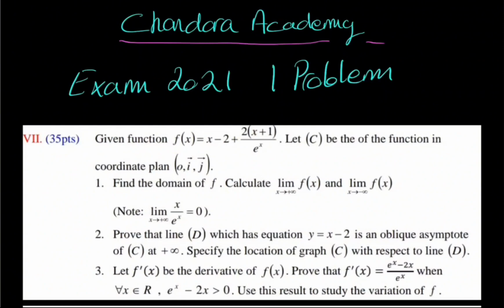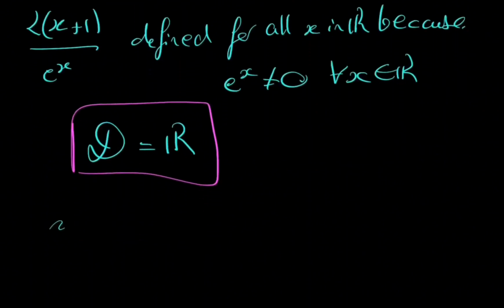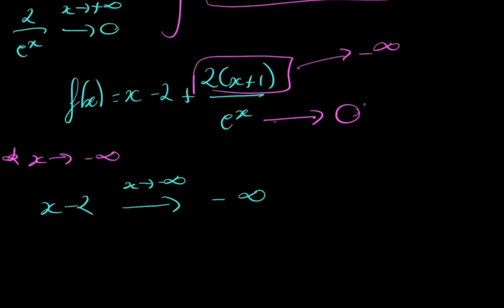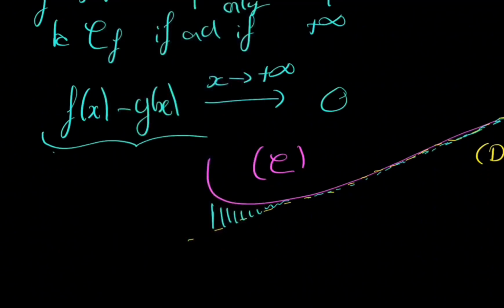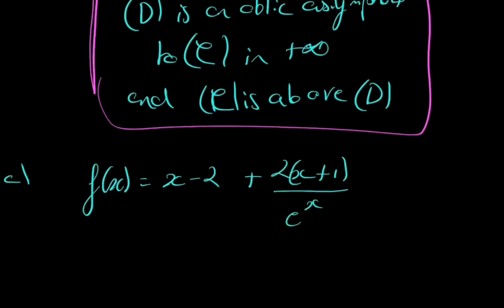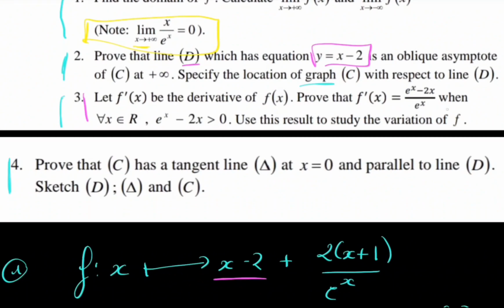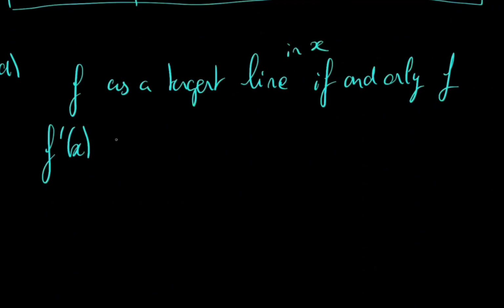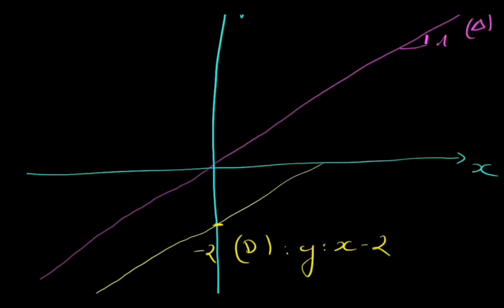The Most Difficult Exercise of the 2021 Cambodia Exam, The Calculus Problem